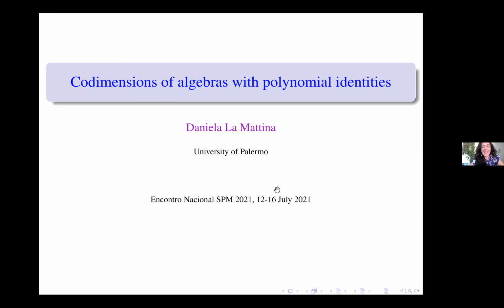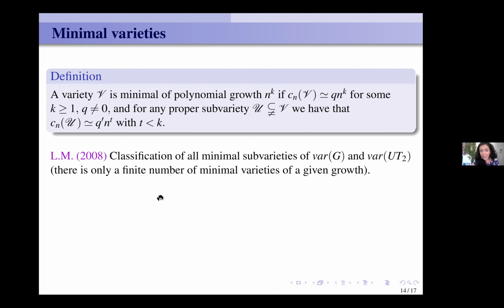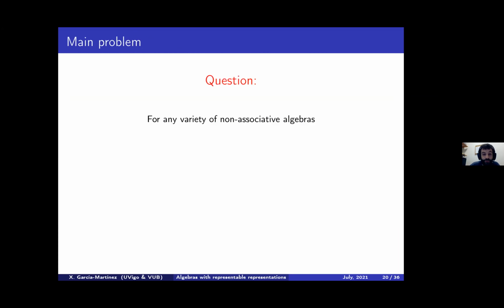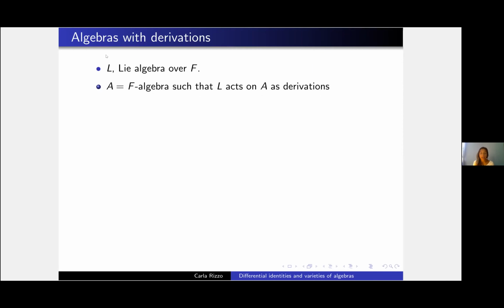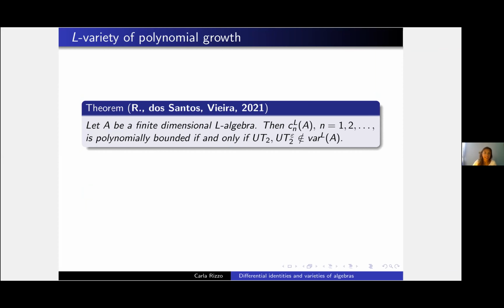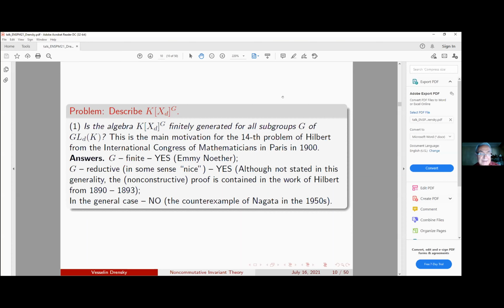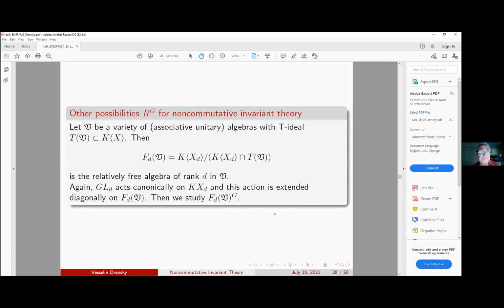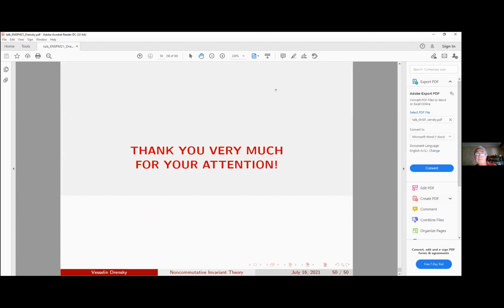Identities in Algebras